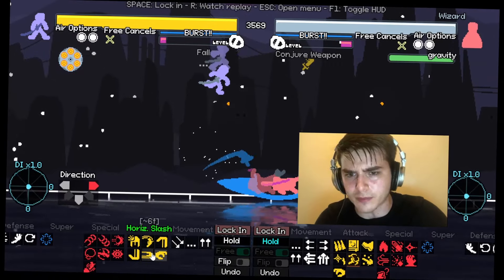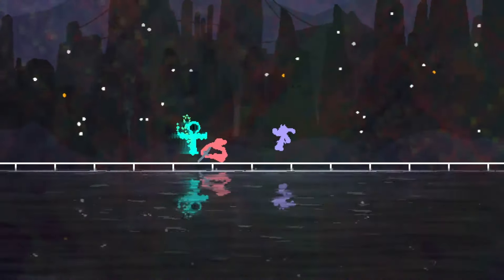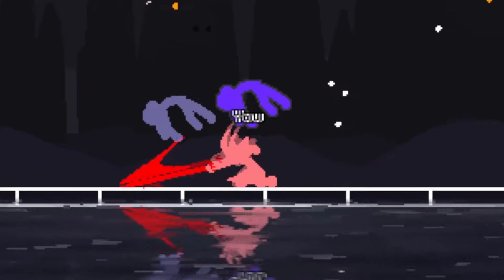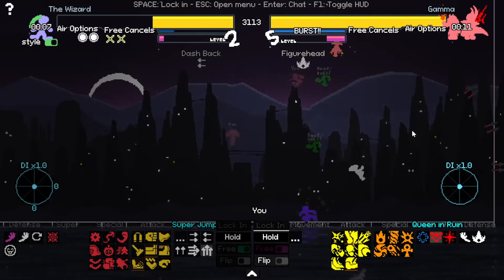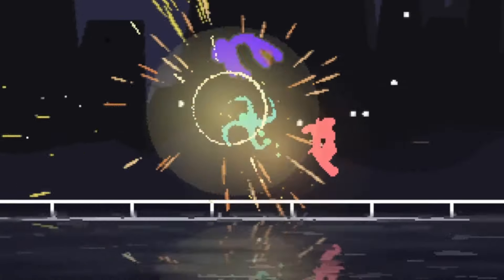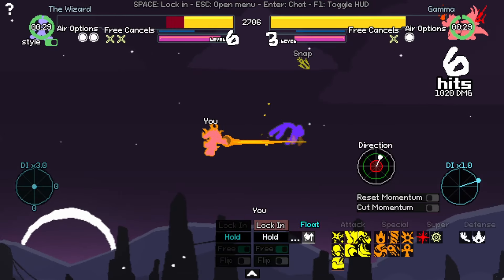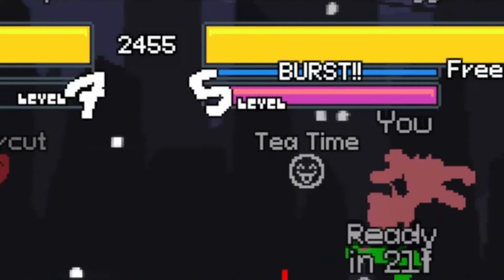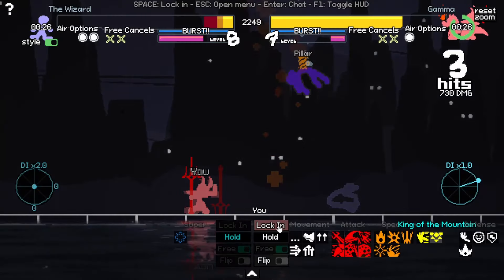This CRAZY YOMI HUSTLE MOD is my NEW FAVORITE! (ROYALTY MOD)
This mod has been out for a bit, but I wanted to give it a shot. This is so COOL! I love this mod and it's definitely my new favorite.

0:00 Introduction
0:19 Moveset Review
3:01 Gameplay
15:10 Outro